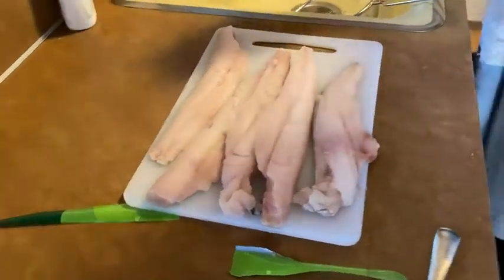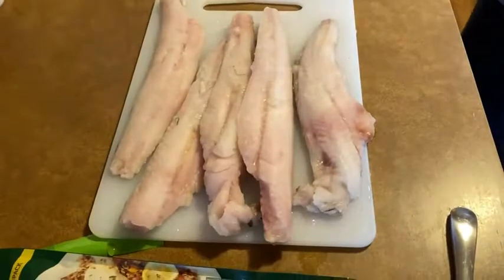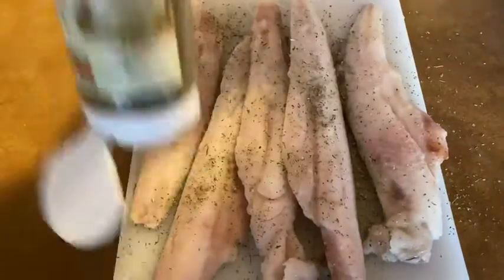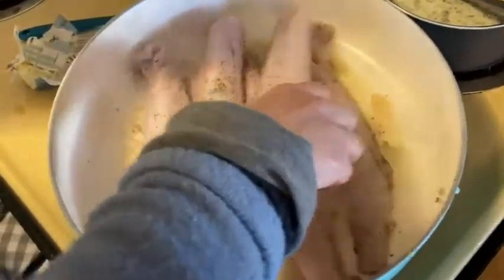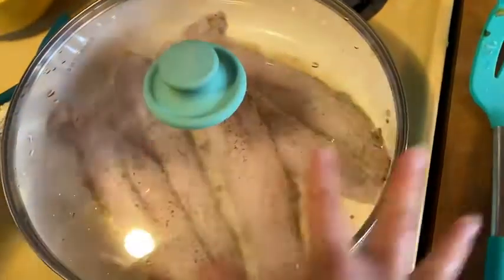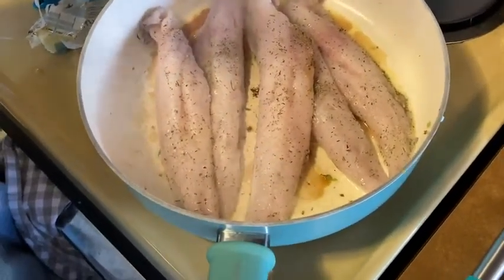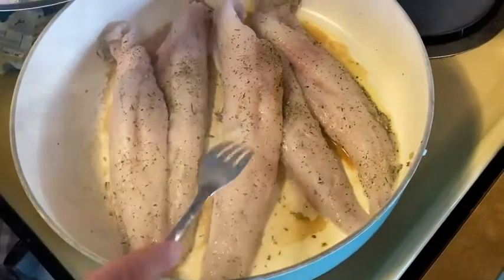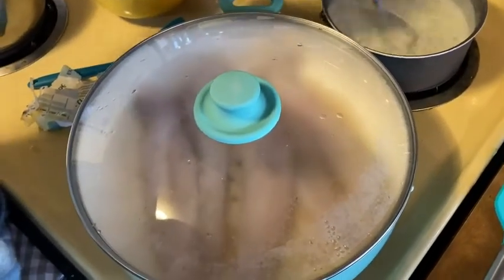How to Cook Wild Caught Pacific Whiting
In this video I talk about some fish I got on amazon through amazon fresh. This is the Fresh Brand Pacific Whiting.

Here it is on amazon